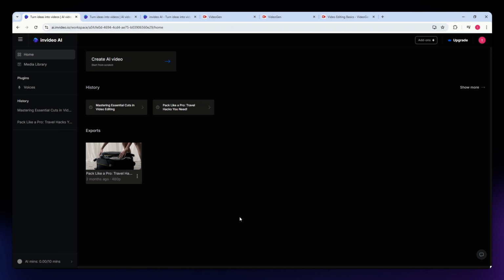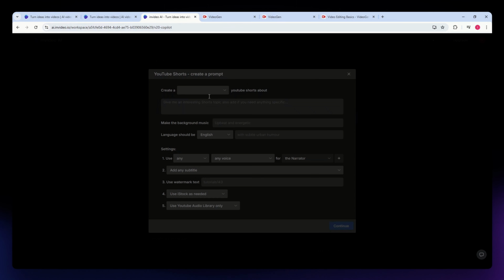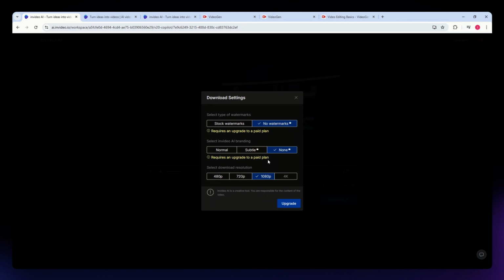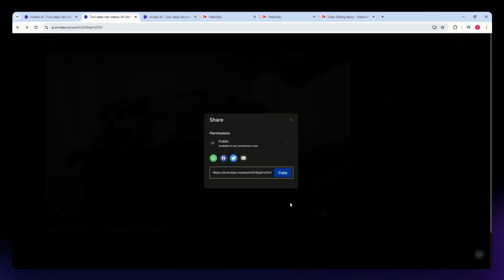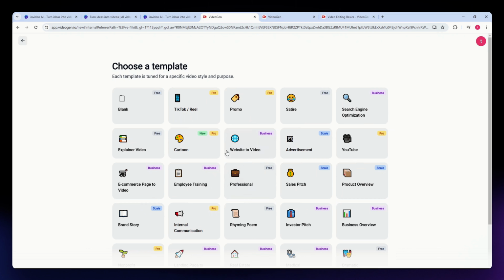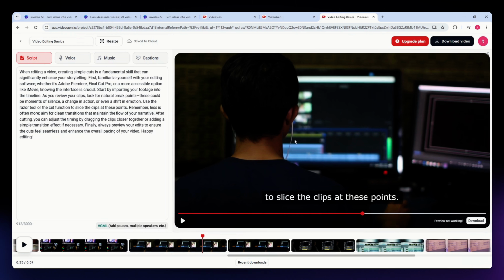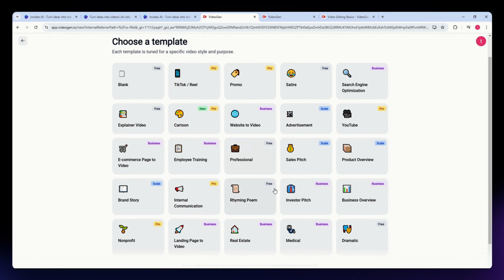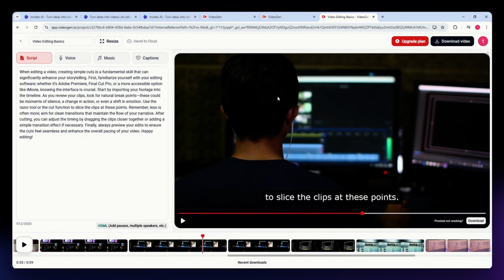Invideo vs Fliki AI 2025 (Actual Side By Side Comparison)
Looking for an AI-powered video editor? Check out this comparison of InVideo vs Fliki to see which one is best for your video editing needs!